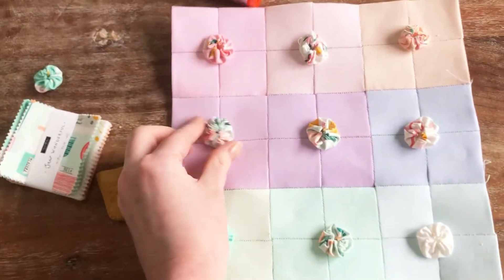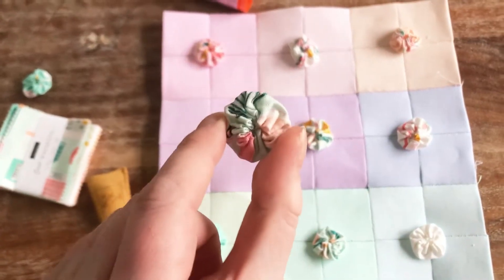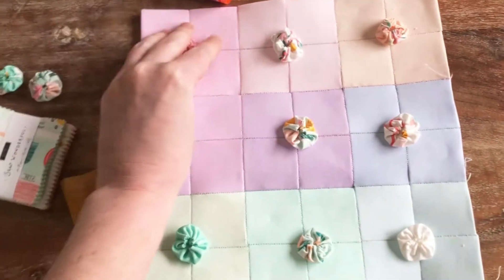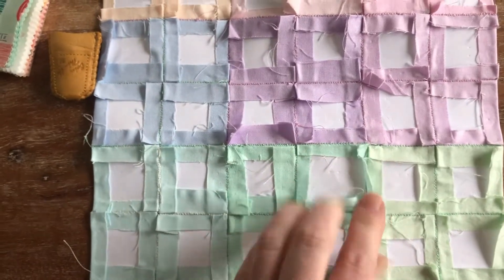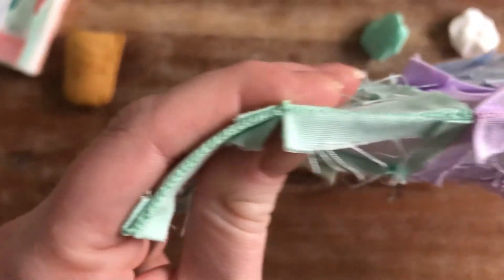What's the Point of Mini Quilts?!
Mini quilts have my heart! But what's the point of a quilt that is only big enough for a pet gerbil!?